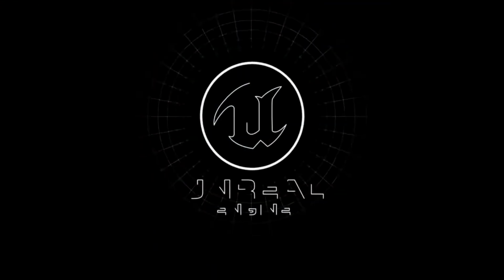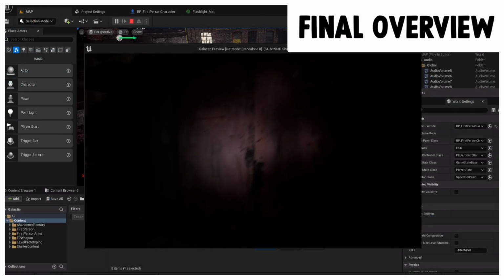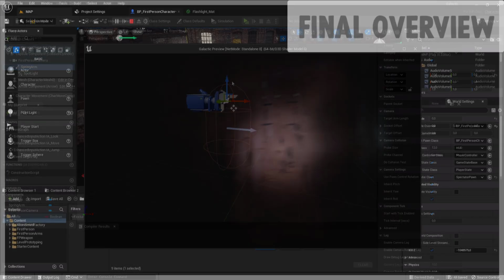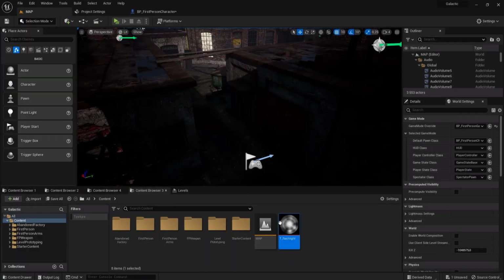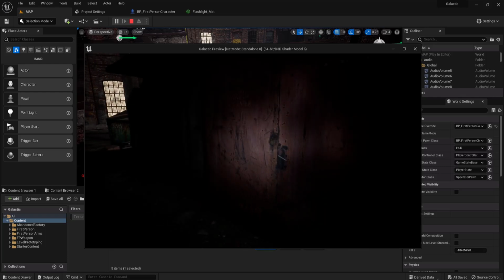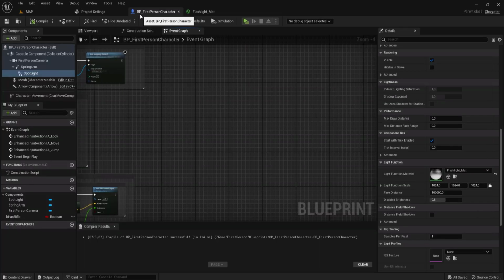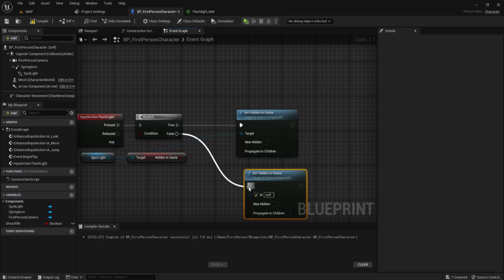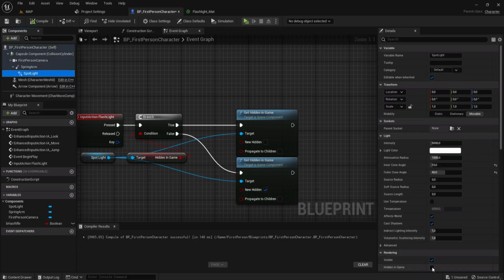How to make a Realistic Flashlight in Unreal Engine 5 & 4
Hello there! Welcome in our first tutorial on Unreal Engine. In this video we will teach you, how to make a realistic flashlight in Unreal Engine 5 & 4!